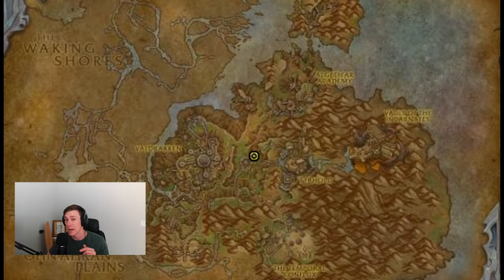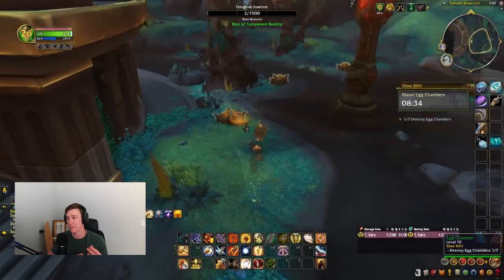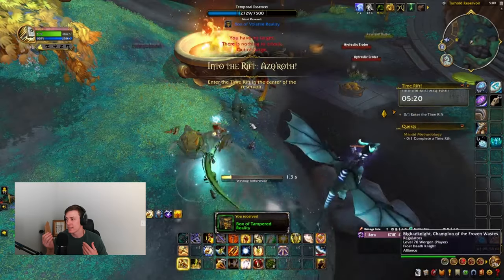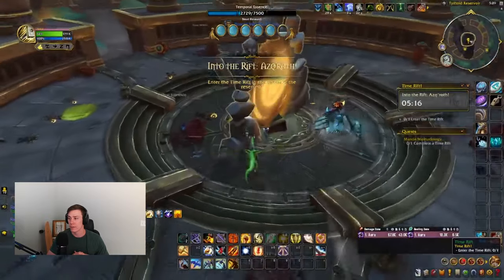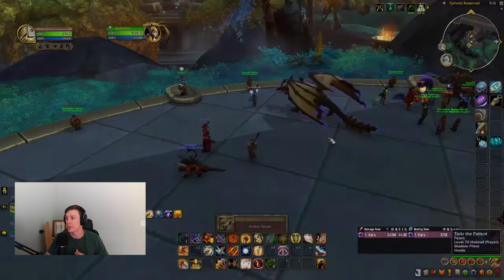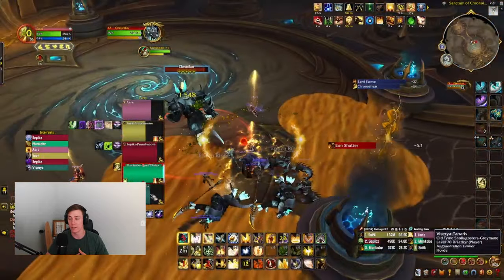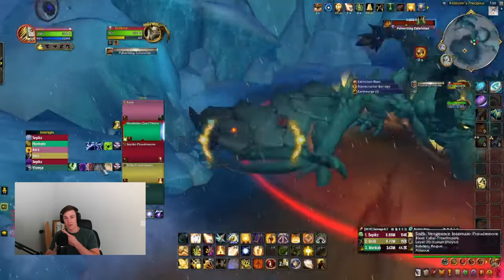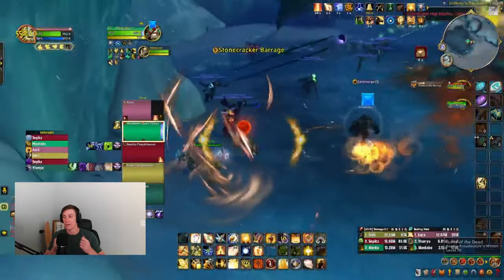The EASIEST Way To Collect ALL Tier Transmog (FULL GUIDE) Dragonflight Season 2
Thank you all for the feedback on the previous video, I decided to re-record the audio and re-upload so I hope it sounds like an improvement  from before!